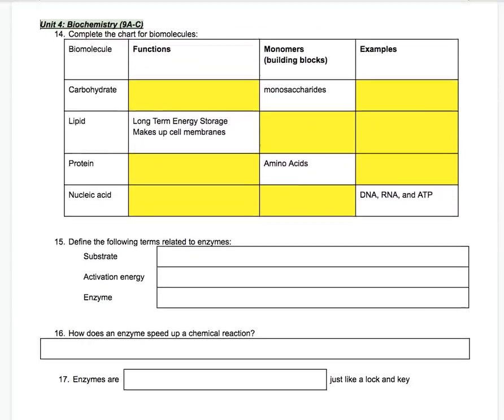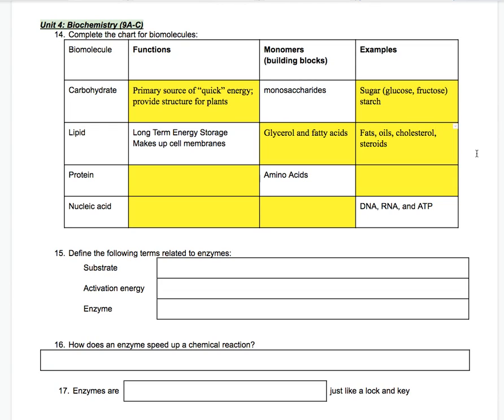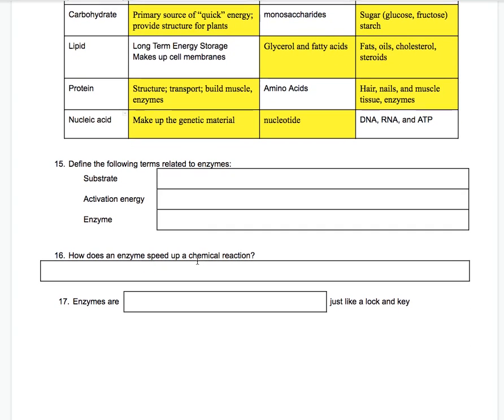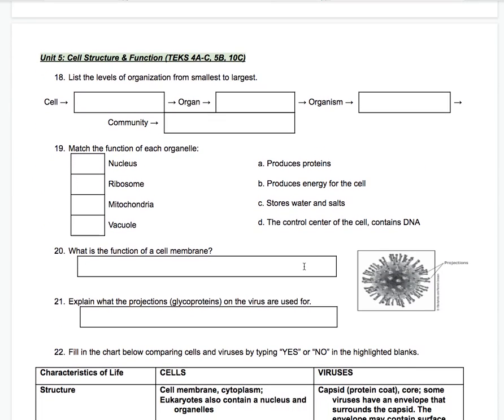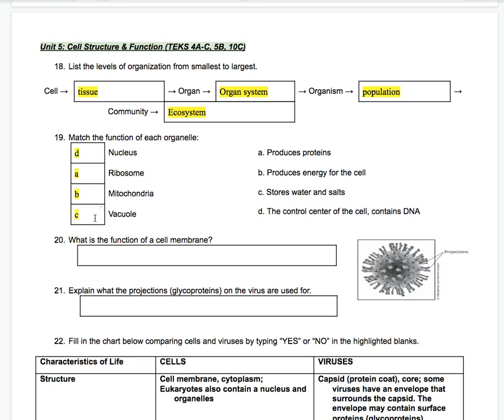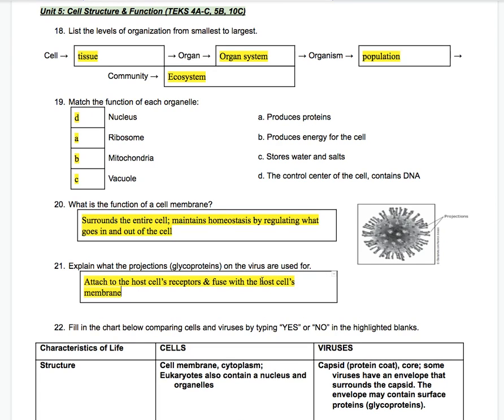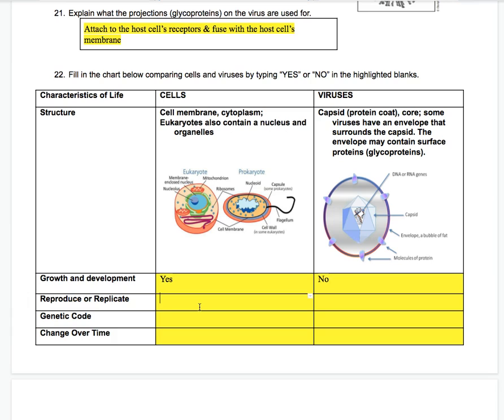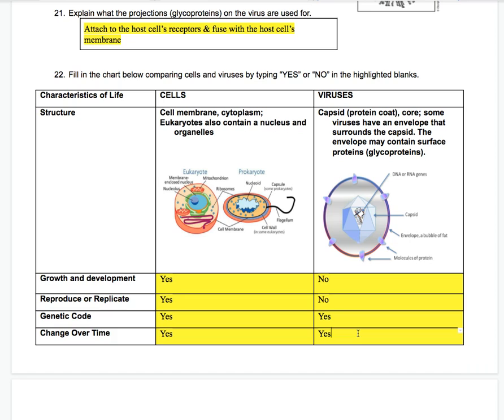Biology Unit 4 and 5 Midterm Study Guide